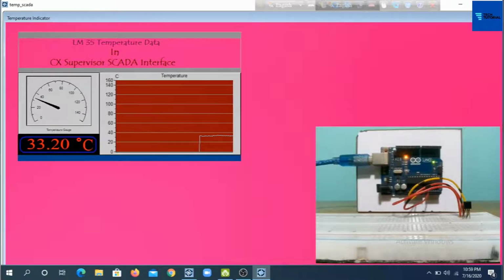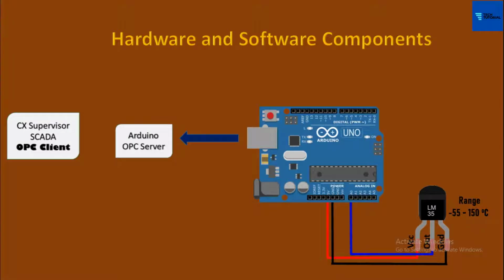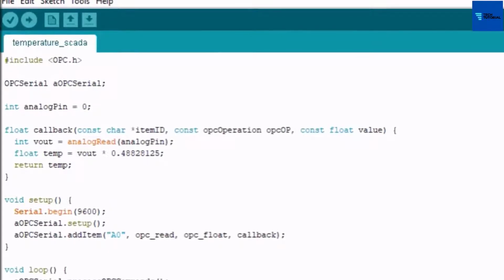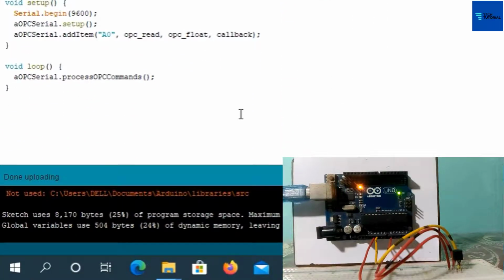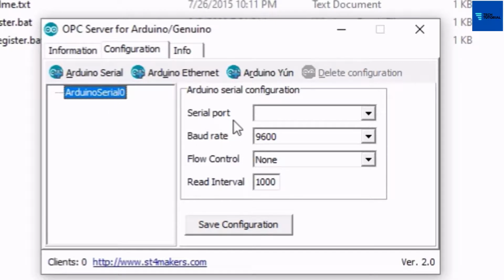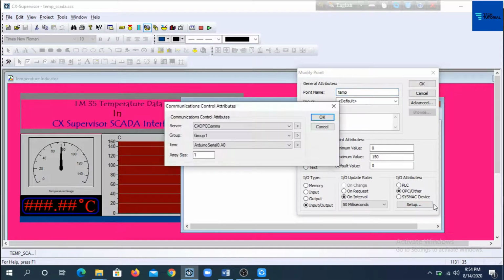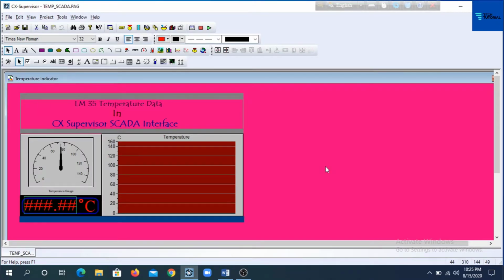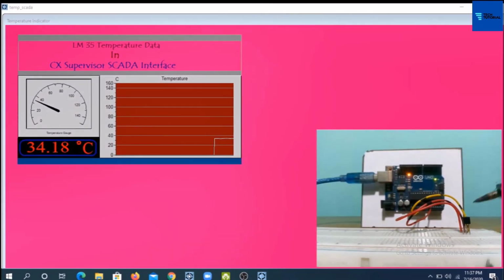SCADA based Temperature Monitoring using Arduino and LM35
In this video I will show you how SCADA based Temperature Monitoring can be implemented using Arduino and LM35 temperature sensor.
This is a step by step tutorial video for developing and implementing a project for monitoring temperature from PC based SCADA interface using Arduino UNO Micro Controller, LM35 temperature sensor, Arduino OPC Server software and CX Supervisor SCADA software. The aim of this video is to show technique for how a Arduino UNO micro controller can be interfaced with OPC compliant PLC SCADA software via Arduino OPC Server to develop Arduino based SCADA project. Using Arduino OPC server not only it is possible to show any sensor value/data in SCADA interface but also it is possible to control Arduino output devices from any OPC compliant SCADA interface by creating appropriate OPC sketch for Arduino.

Equipment & Software List:
1. Arduino UNO board
2. LM 35 Temperature Sensor
3. Arduino IDE
4. Arduino OPC Server Software
5. SCADA Software: CX Supervisor